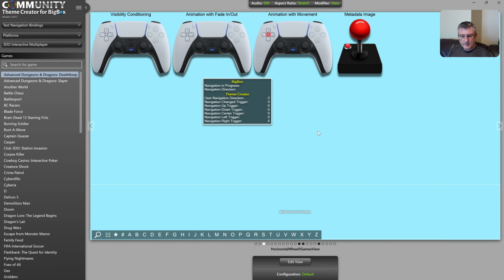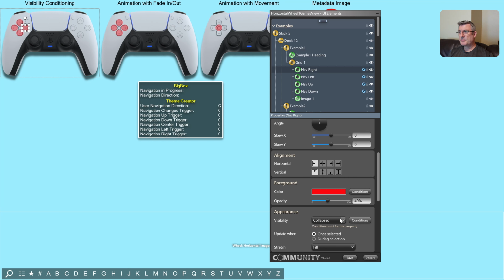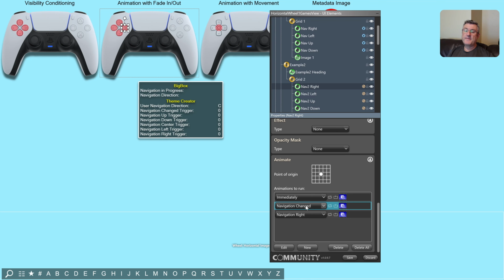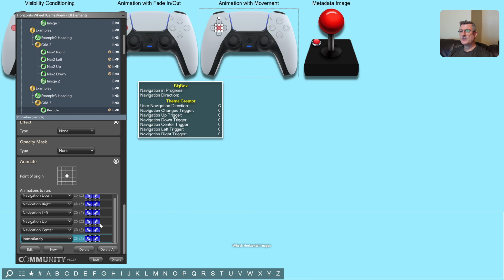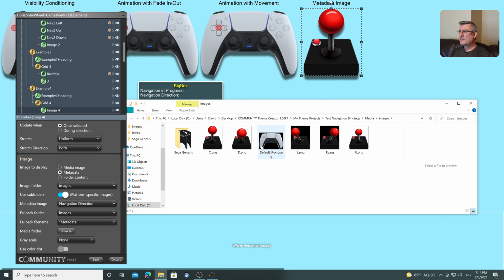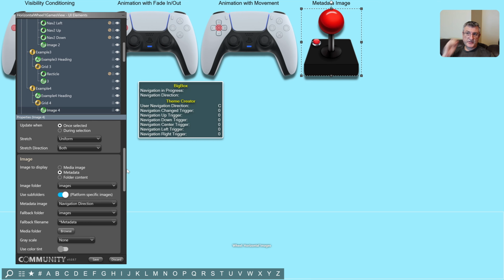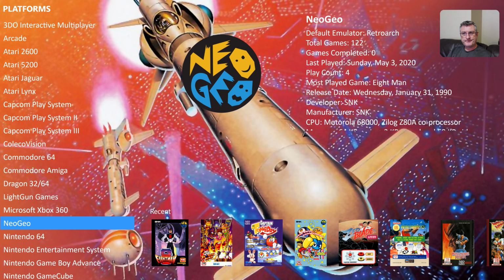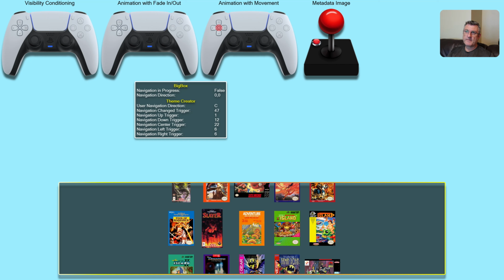COMMUNITY Theme Creator for BigBox 1.0.9.7 Progress Update 18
Fixed     Color Dialog, when dragging retical or Sliders and you position the mouse pointer into another area of the dialog it starts to affect other sliders

Fixed     COMMUNITYlb06.dll - When in filterlistview (Platform Textlist) and switching between themes, the platform information is not refreshed, selected item video
     does not play until a different platform is selected.

Fixed     Crash issue when Animating (Rotate, Move) for Dock, Stack and ViewBox

Fixed     Animation Assists: CD Spinning in from Left and Right

Changed   Once Selected Trigger for Editor/Preview only - Trigger is based on Platform & LaunchboxDBID & Title

Fixed     Editor - Resizing UI Elements via mouse caused UI elements with Opacity Animations to not be displayed

Changed   Animation Editor to no longer use ViewBox.  Most Input fields use standard text entry control with tighter validation and error feedback

Fixed     Adorner Thumbs, TL,L,BL,T,TR to be perfectly centered with the adorner border

Fixed     Browse/Edit Style Source Button - When creating new style source and saved with source, the button will now switch from Browse to Edit

Fixed     All FileName dropdown combos - refresh the dropdown list once user clicks on it

Fixed     All Folder dropdown combos - refresh the dropdown list once user clicks on it

Changed   Views and Custom Image XAML Code - Replaced top level Grid with Canvas

Changed   Config List on Main Screen to remain open when confirming Delete operation

Fixed     License to be a Full Screen UI Element so it can be aligned within the View Canvas

Changed   License to allow Margins @Rincewind

Changed   Adorners to always show thumbs, but enabled thumbs will be hi-lighted

Changed   Main Menu - When Publishing ToolBars and Main Menu Icon will be greyed out until completion

Fixed     Converter for Text - Fallback was not always being triggered @Rincewind

Fixed     Adorner thumbs, thumbs always displayed but grayed out if sizing not allowed

Added     Unedited Metadata fields: PlayMode, GenresString and Region

Fixed     .DefaultBoxImagePath, .DefaultCartImagePath, .Default3DBoxImagePath and .Default3DCartImagePath to use the correct image subfolders
            Launchbox\Images\Platforms\[platform name]\Default Box
     Launchbox\Images\Platforms\[platform name]\Default Cart\
     Launchbox\Images\Platforms\[platform name]\Default 3D Box\
     Launchbox\Images\Platforms\[platform name]\Default 3D Cart\

Fixed     Animation Editor to not crash when selecting Color then change to Opacity

Fixed     Animation Editor to hilite From/To Color properties when mouse moves over them

Changed     Animation Editor - Allow Copy/Paste of From/To Color

Changed     Wheel Item Template Button to Collapsed, this will be made visible once functionality has been implemented in a later release

Fixed     Favorites and Recent Thumbnail UI Elements to conform to the new Editor/Adorner scheme

Added     New Animation Triggers:-  Navigation Changed, Navigation Up, Navigation Down, Navigation Left, Navigation Right, Navigation Center, Entering or Exiting Game Detail

Added     New Metadata fields:- Navigation Direction

Added     Ability to access subfolders (platform name) within a media folder when Metadata is used